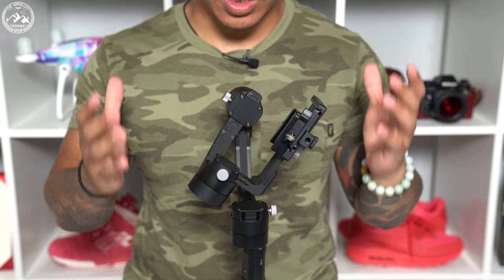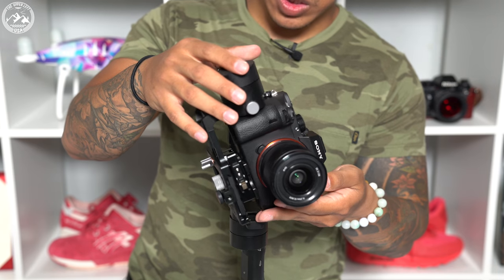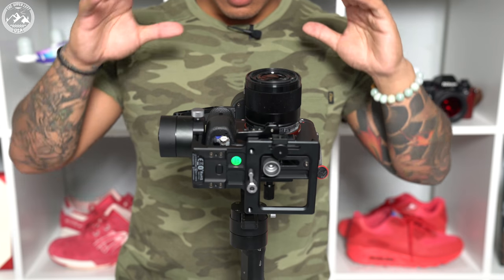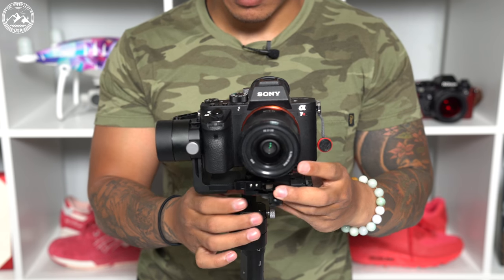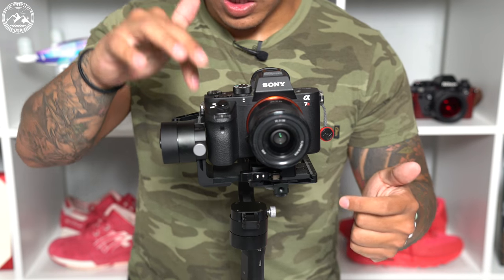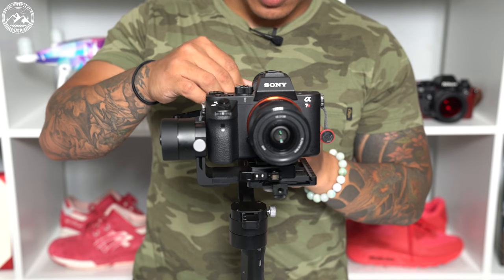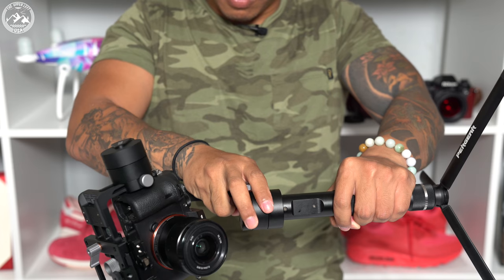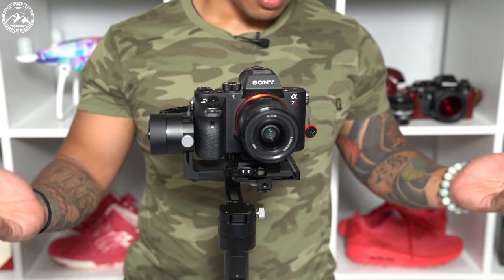How to Balance the Zhiyun Crane V2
Arca Swiss Adapter
Peargear Mini Tripod
Sony A7rii
Sony 28mm f/2

TheUpperLeftUSA.com
Facbook.com/TheUpperLeftUSA
Instagram.com/TheUpperLeftUSA
Twitter.com/TheUpperLeftUSA

Sony a7R II
Sony a7S II
Sony FE 24-70mm f/2.8 GM Lens
Sony 16-35mm f/4 FE
Sony FE 28mm f/2
Sony 55mm f/1.8 FE
Atomos Ninja Flame
Atomos Power Station
Rode Rodelink
Shure VP83 LensHopper Microphone
Manfrotto 502HD
Manfrotto MT190CXPRO4
Manfrotto 438 Leveling Base
Sony RMTDSLR2 Wireless Remote